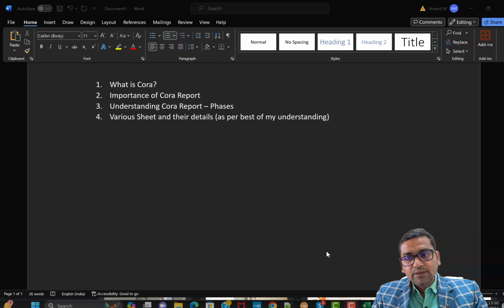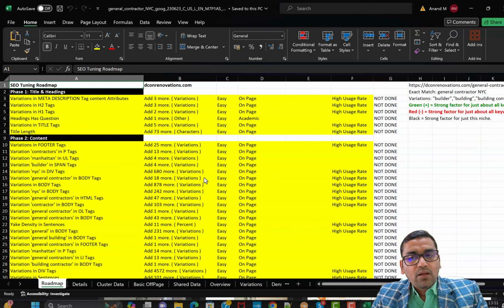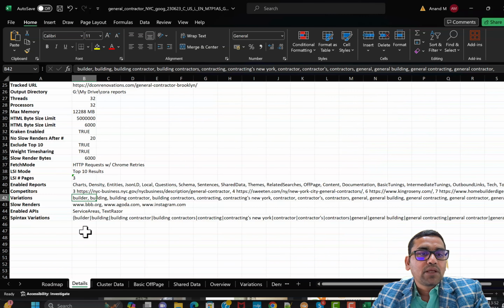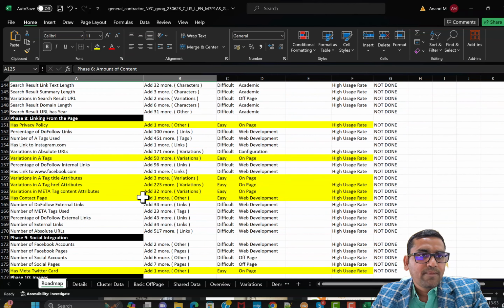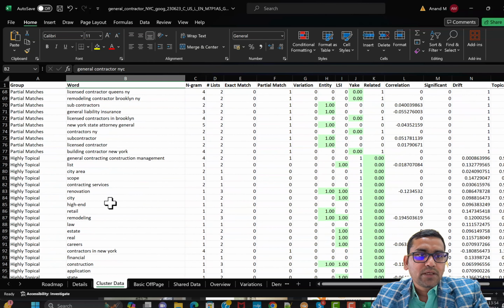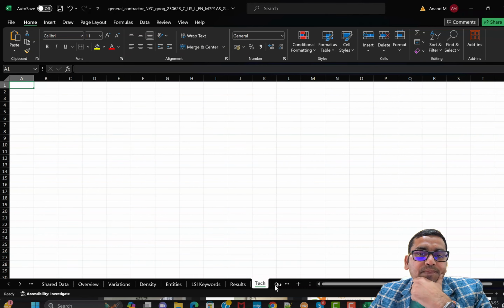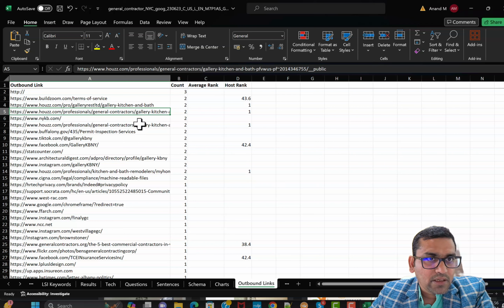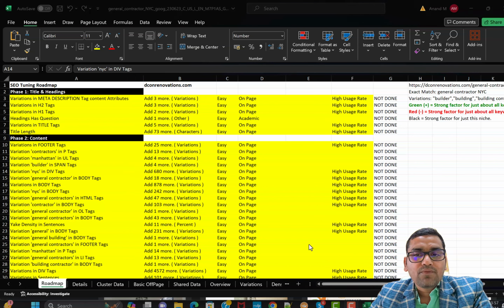Mastering Onpage SEO with Cora Report | Cora Onpage SEO Audit Software Guide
In this comprehensive guide, we delve deep into the world of Onpage SEO using Cora Report, the leading SEO audit software. Whether you're a seasoned SEO pro or just getting started, this video will provide you with valuable insights and actionable tips to boost your website's performance in search engines.

🔍 What You'll Learn:

Introduction to Cora Onpage SEO Audit Software
How to set up and use Cora Report for website analysis
Analyzing and optimizing on-page factors for better SEO
Interpreting Cora's recommendations and data insights
Implementing onpage SEO changes effectively
Tracking and measuring improvements over time
📈 Unlock the potential of your website's SEO with the power of Cora Report. Watch this video now and take your Onpage SEO game to the next level!